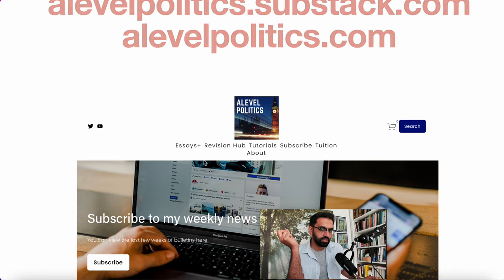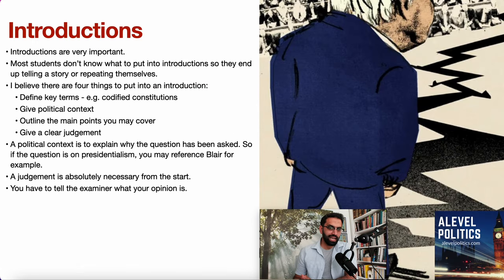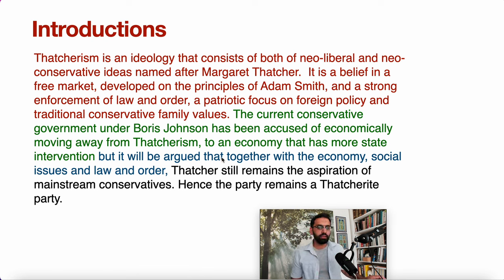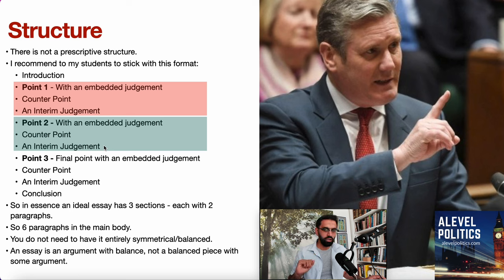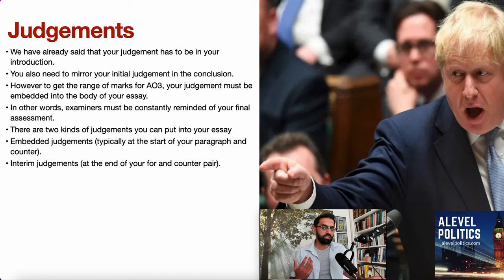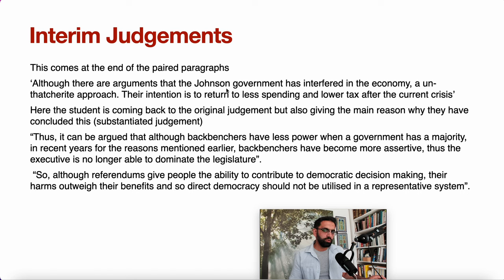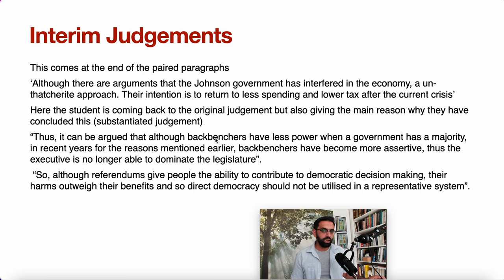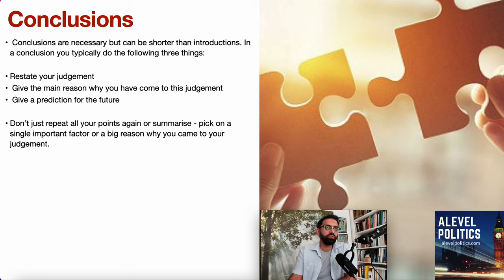How to Answer a 30 Mark A Level Politics Essay Question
How do you write a 30-mark Edexcel politics essay? I get this question all the time. Here I go through my key tips, from writing introductions, embedding judgements, explaining analysis and conclusions.

Take notes as you go through this video.

Jal Patel has 15 years of experience teaching politics. He is the editor of alevelpolitics.com, a popular politics resource site. He is an FT subject adviser, has written for the magazine Politics Review and hosts regular webinars, conferences and training sessions for both teachers and students.

And remember to sign up for my weekly political examples newsletter

00:00 - Introduction
02:38 - The Basics
06:27 - Assessment Objectives
08:38 - Introductions
17:04 - Structure
24:10 - What are Judgements? (AO3)
31:52 - What is Analysis (AO2)
39:36 - Conclusions